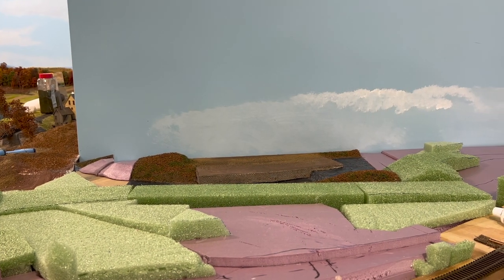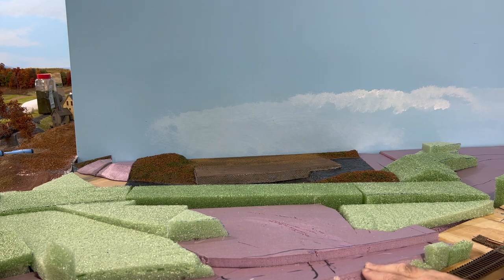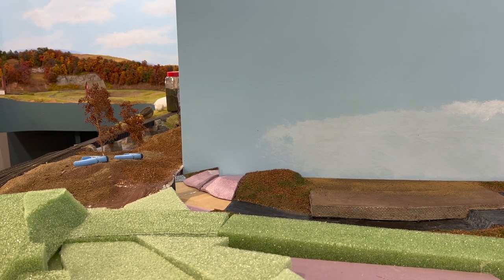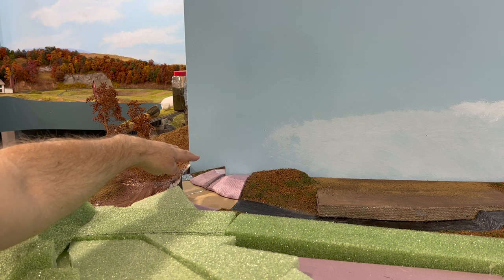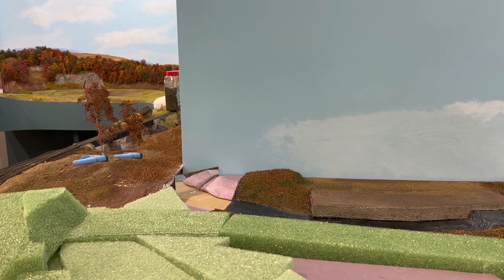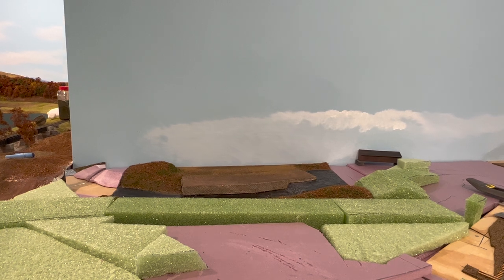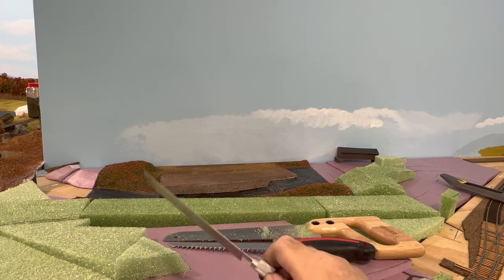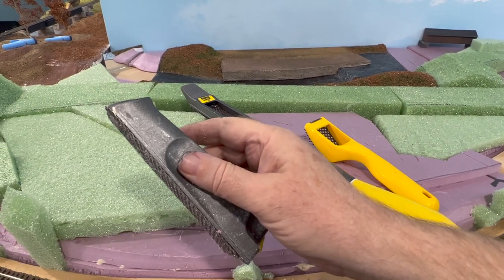Forced Perspective Scene Part II Landforms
Part 2 of building a forced perspective scene on my HO scale Southern New England Railway. Covers using a mirror to extend a scene and explains the tools used to carve foam scenery to shape.